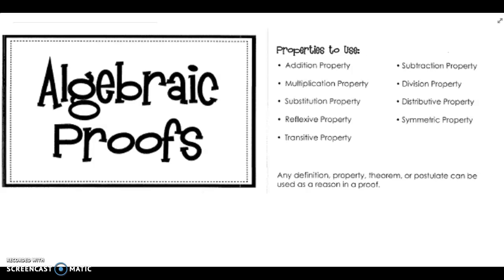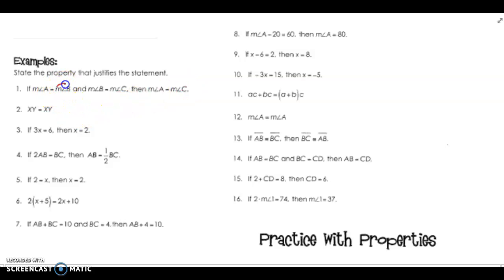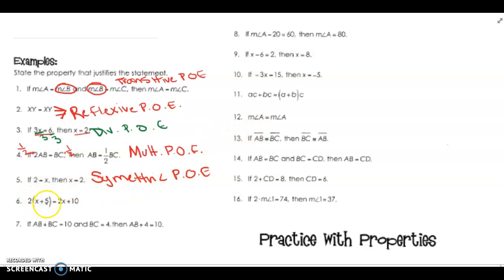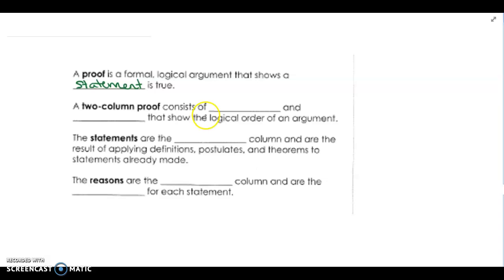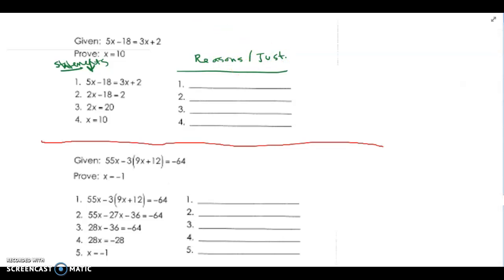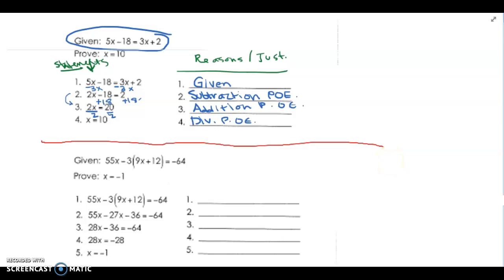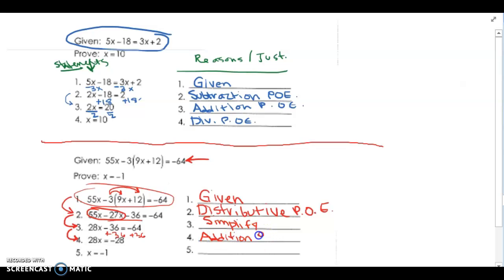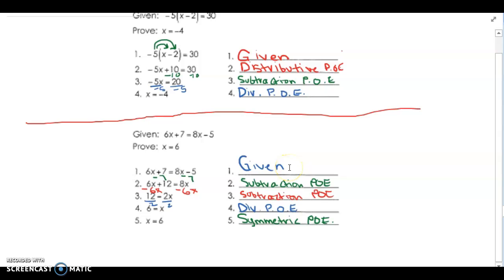Geom. 2.4 - Alg. Proofs Foldable